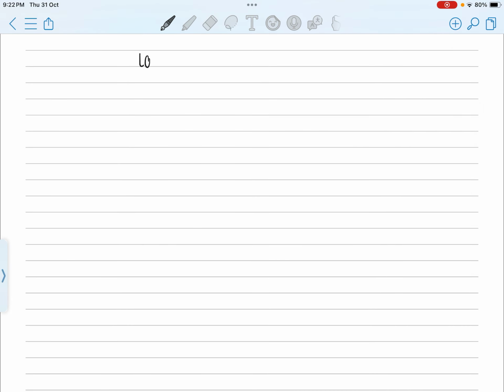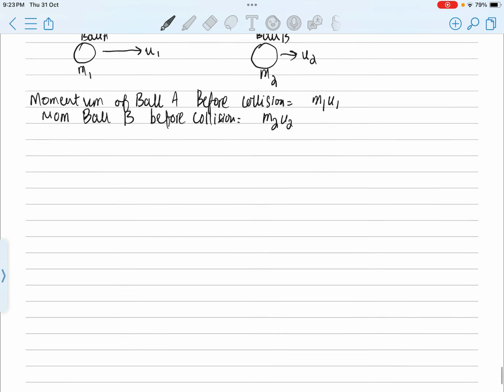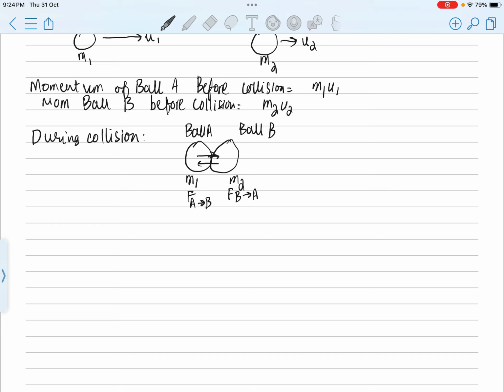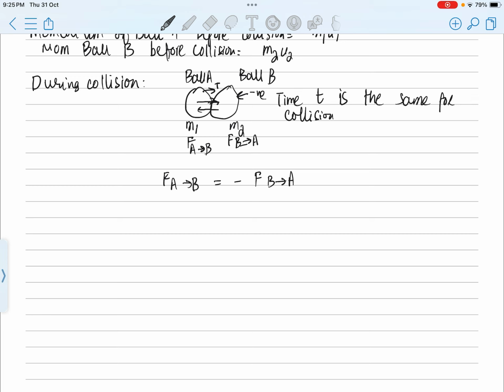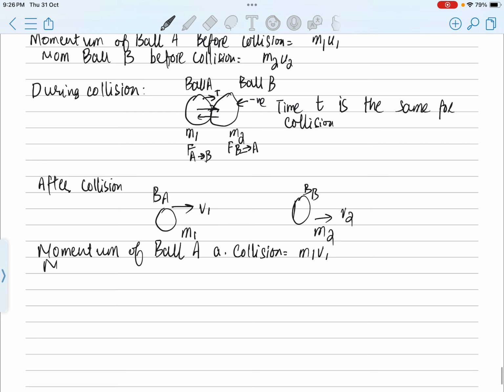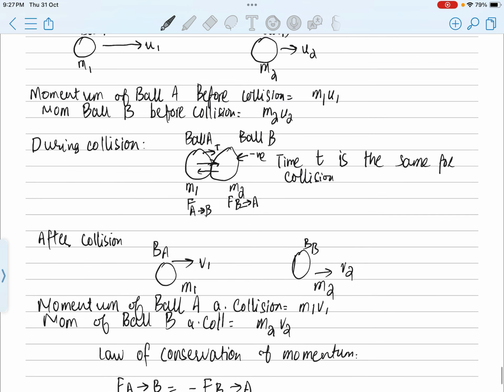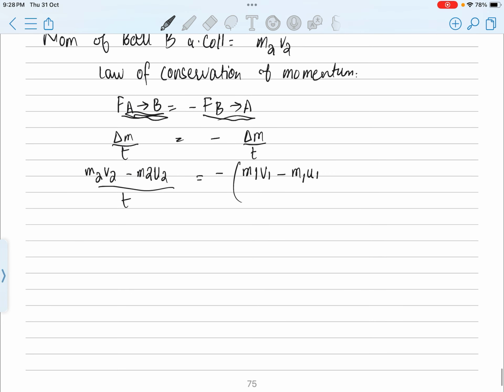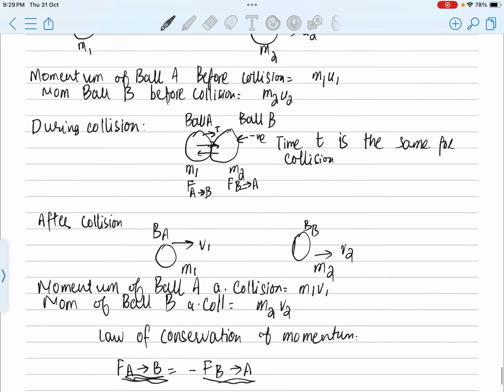Dynamics newton laws